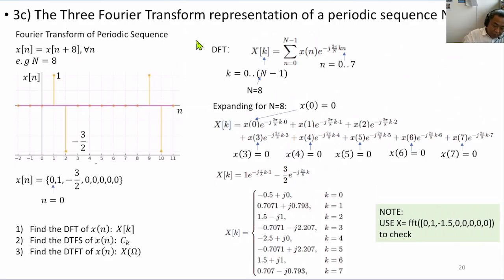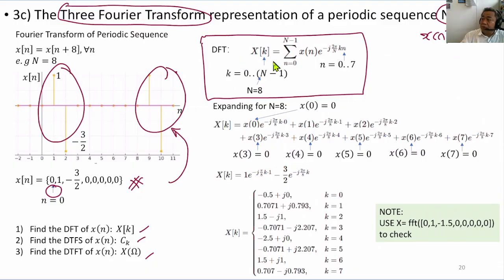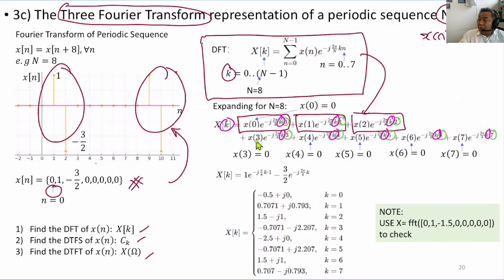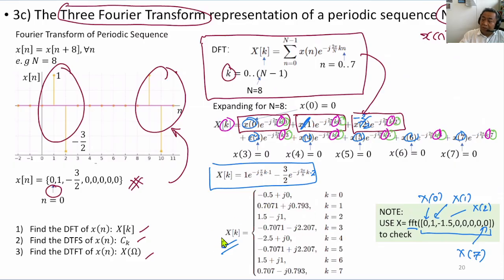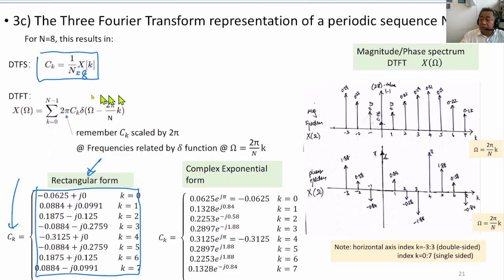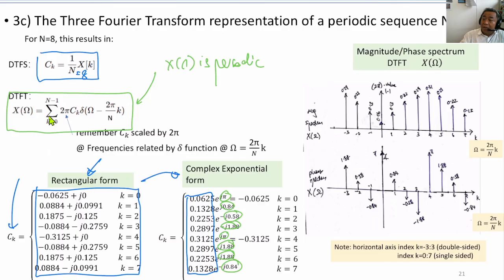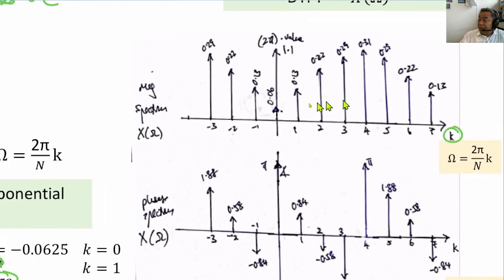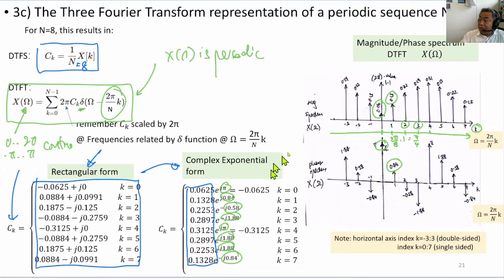S2 p20 21